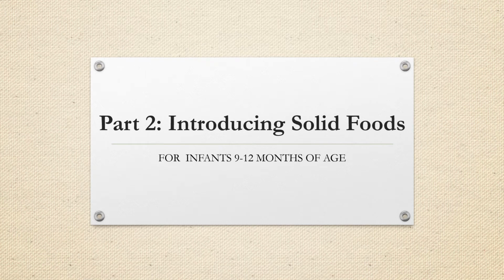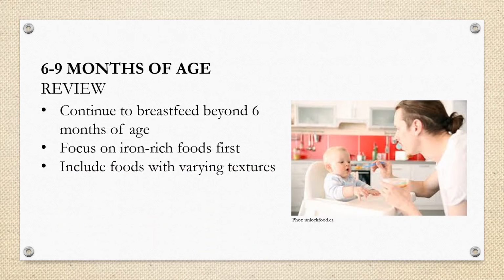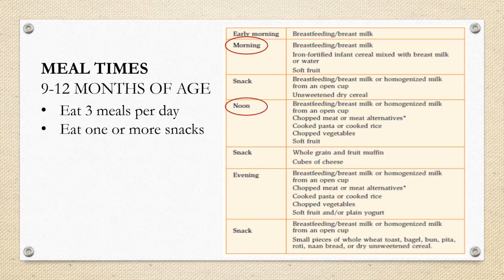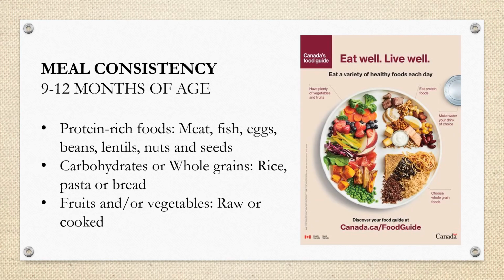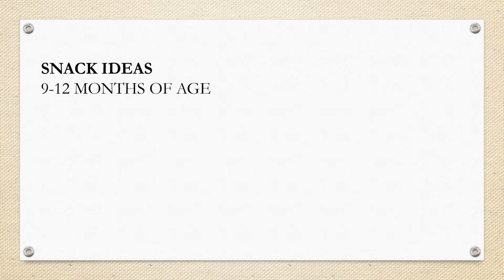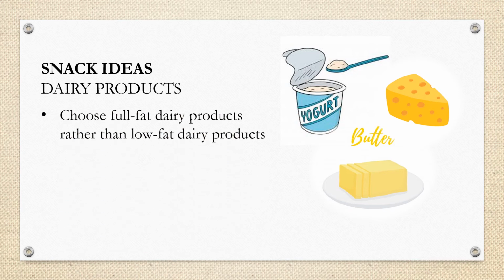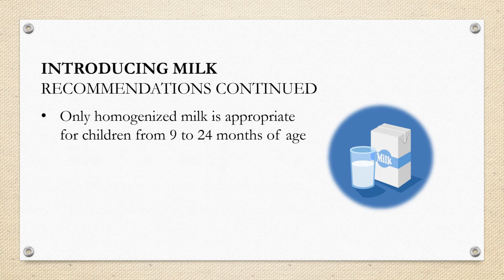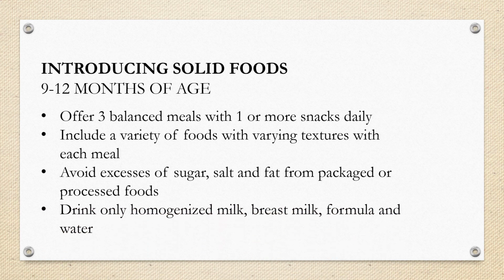Part 2: Introducing Solid Foods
For infants 9 to 12 months of age.